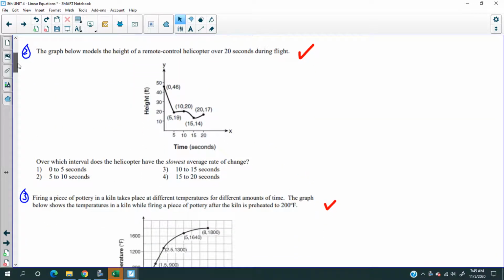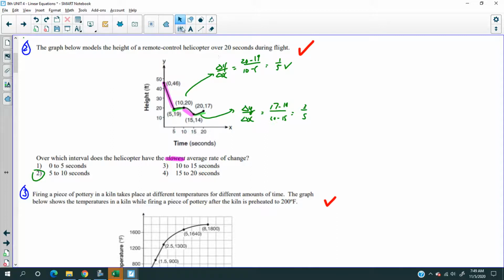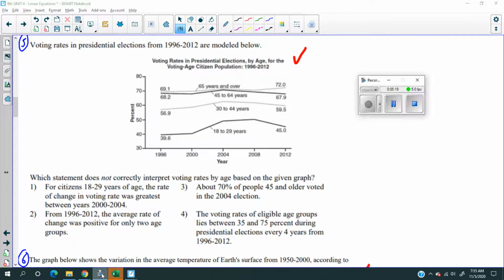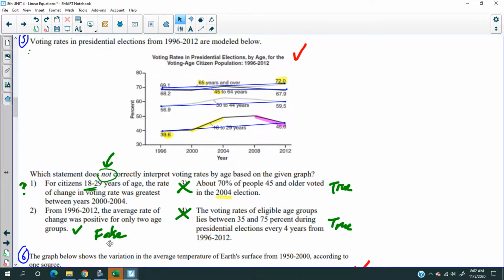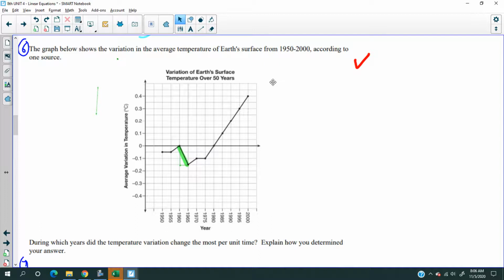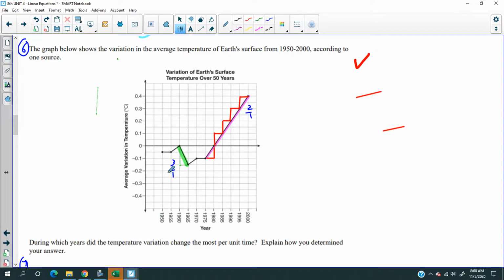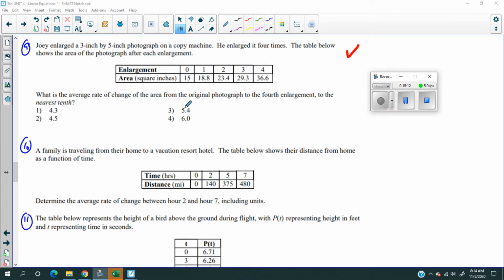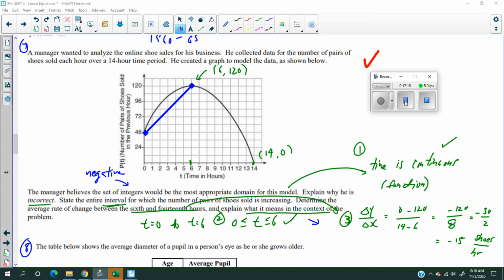8th: Unit 4 - Day 5 (Rate of Change day 2)